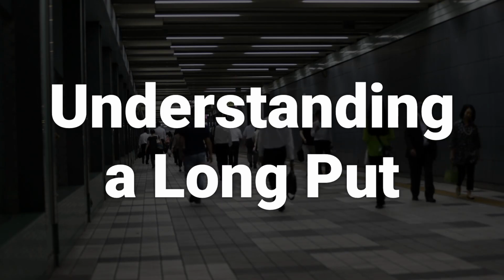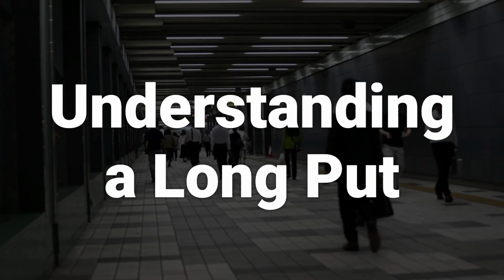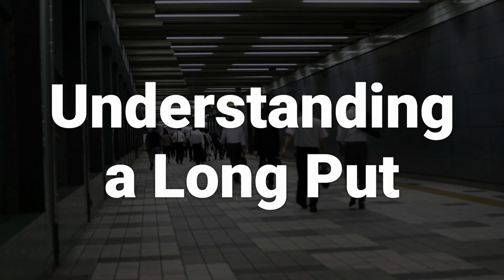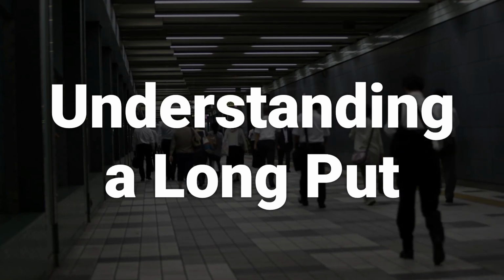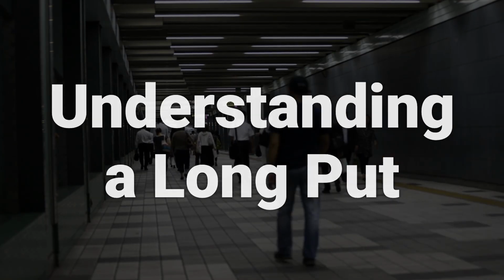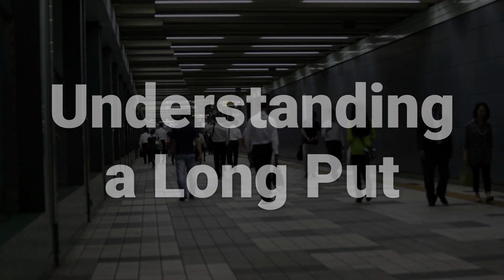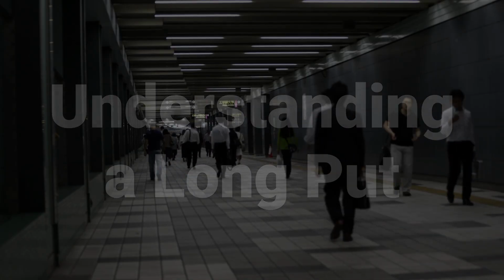What Is a Long Put?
A long put refers to buying a put option with the anticipation of a decline in the underlying asset. It could be used for speculative reasons, hedging a long position in the underlying asset, or as a protective measure against unfavorable price movements. A long put strategy allows investors to limit downside risk due to its protective nature.